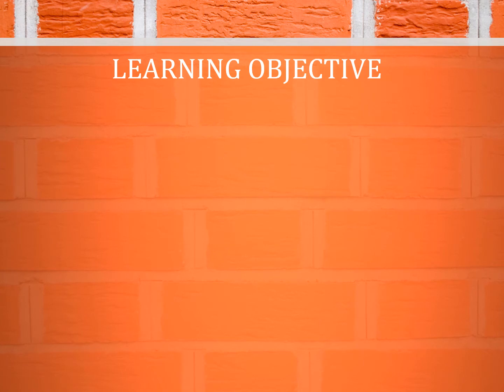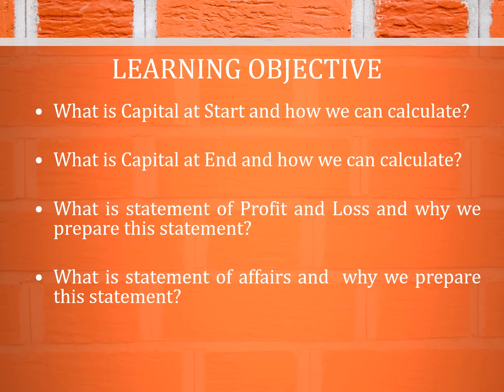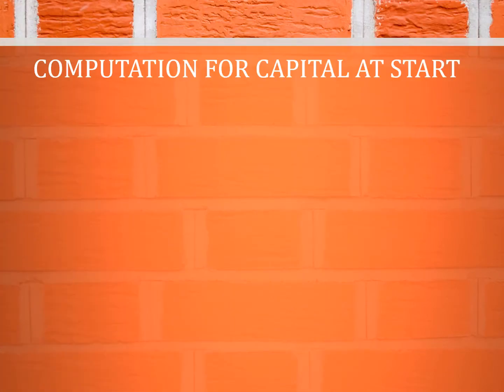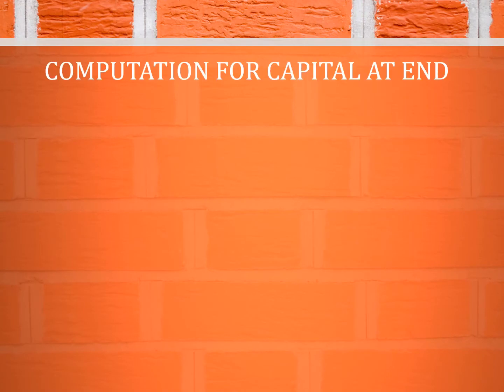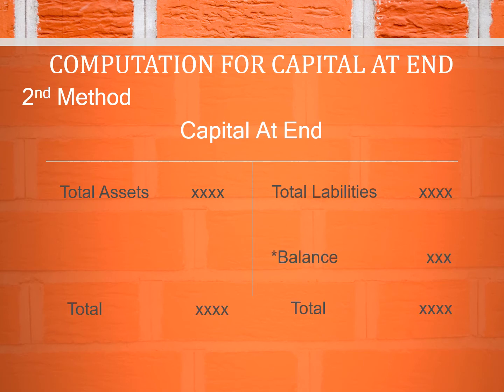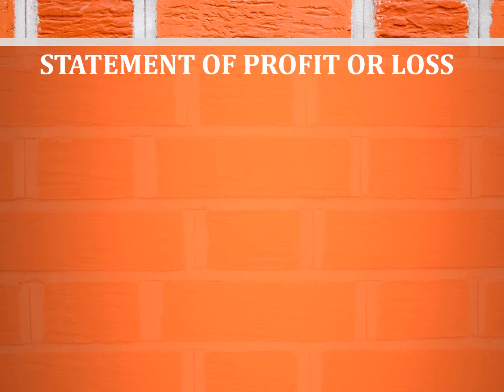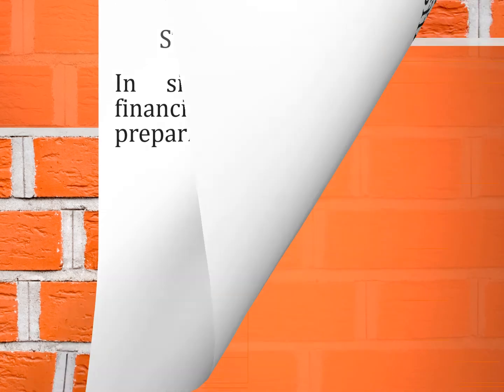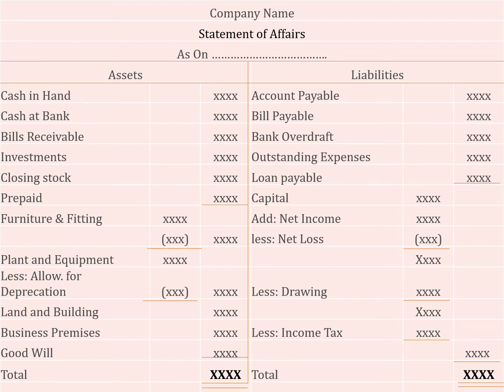2nd Year Principles of Accounting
chapter 1, Incomplete Records, Single Entry System
How Single Entry System Works